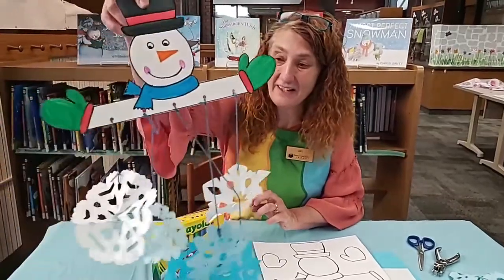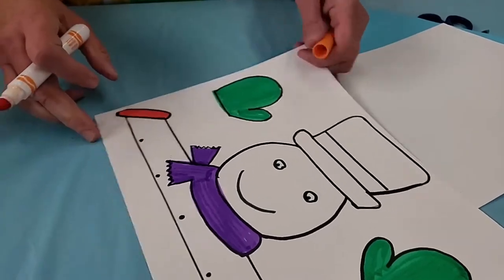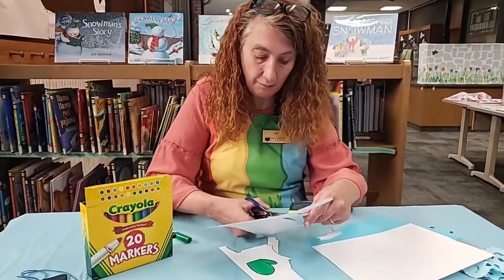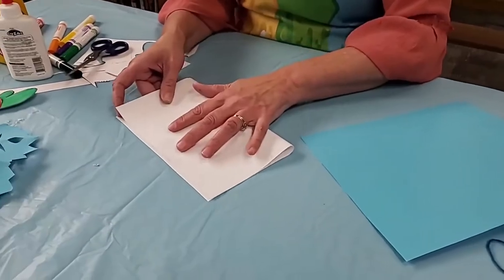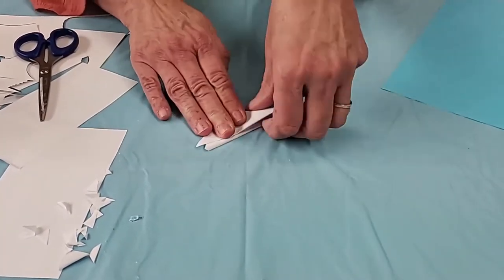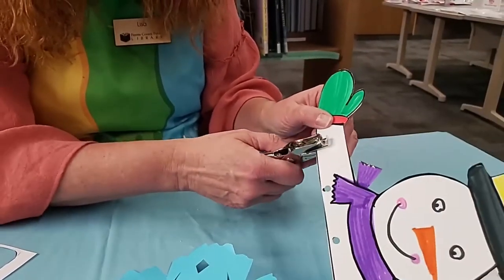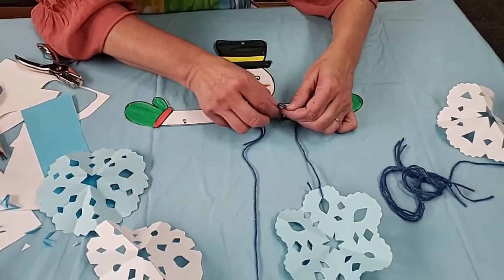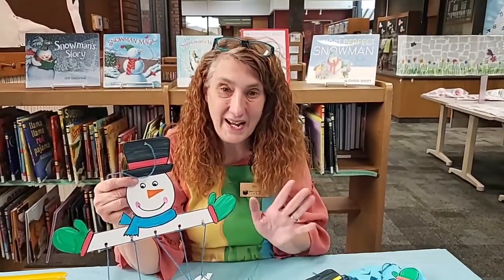Crafty Corner - Snowman Mobile